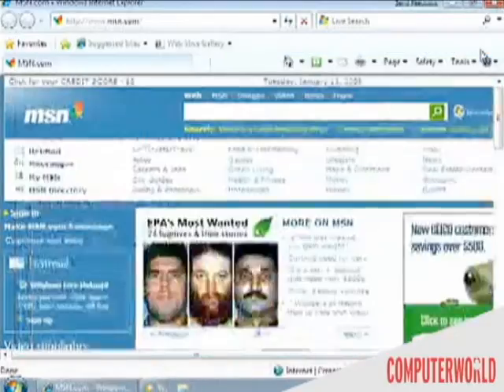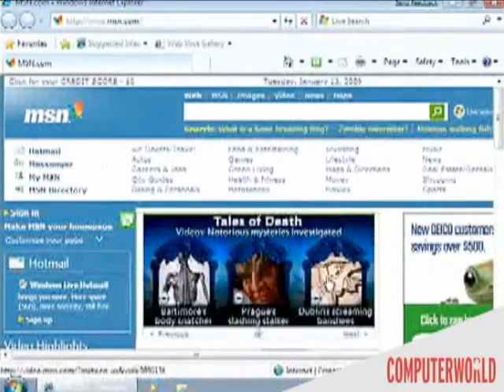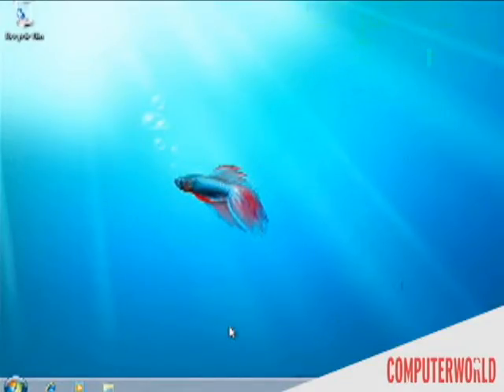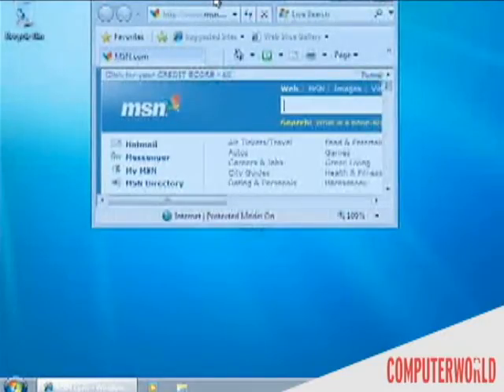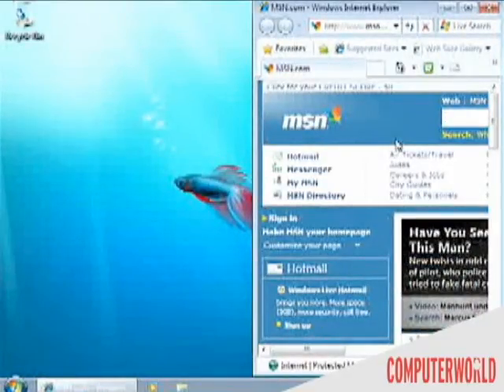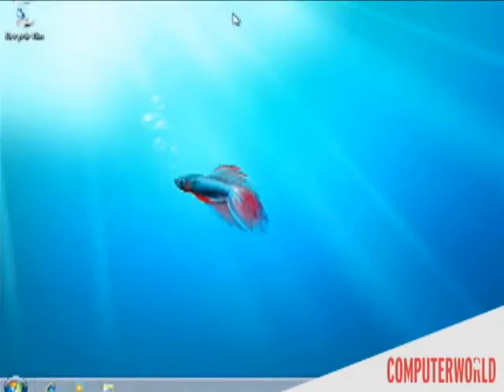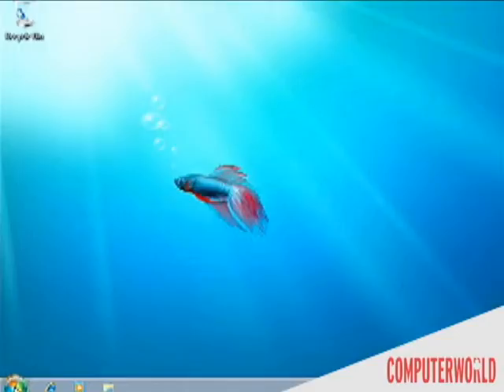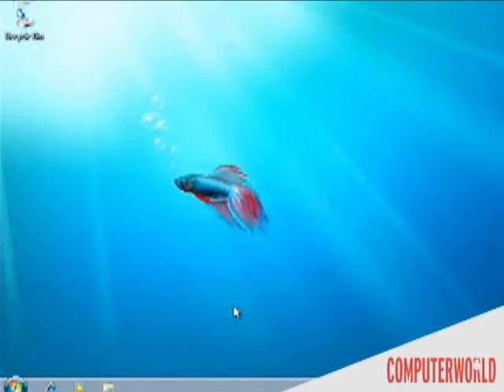Windows 7 How-to - Episode 3: Changes in Navigation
With more and more applications for your PC, the desktop can quickly get unruly.  Learn how to navigate the clutter in Windows 7. (3 of 10)